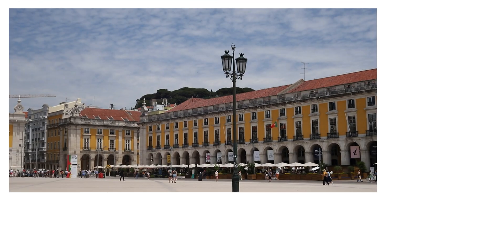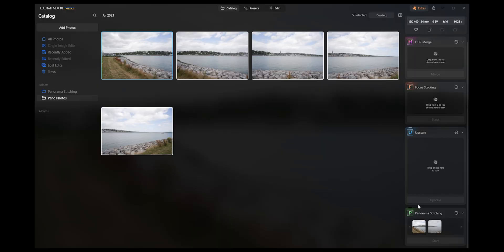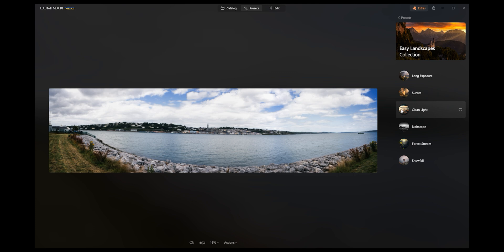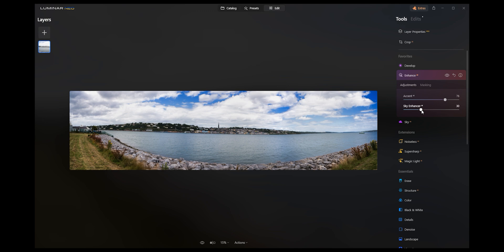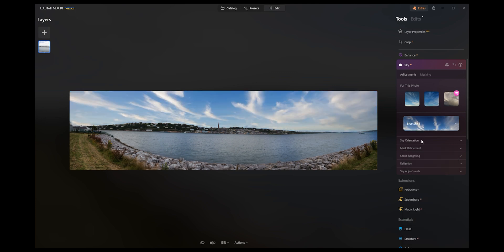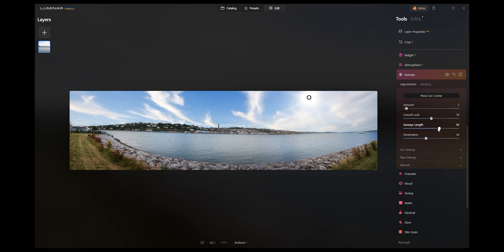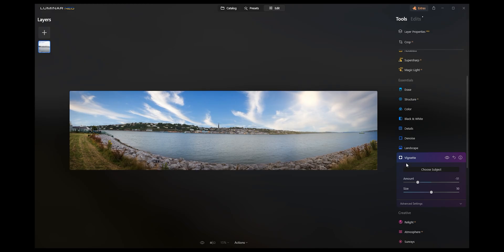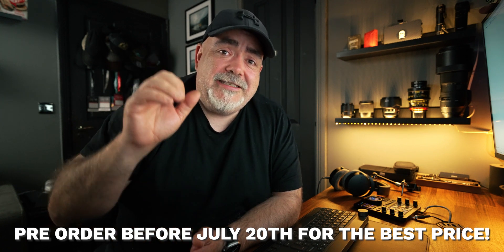Making Panoramic Photos just got EASY! Luminar Neo NEW FEATURE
Luminar Neo (Limited Offer)

Ever wished you could transform your videos into EPIC Panoramic Photos effortlessly? Well, your dreams just became a reality with the incredible Luminar Neo. 📸

In this tutorial, we'll take you on a thrilling journey where we turn ordinary videos into breathtaking panoramic photos using Luminar Neo's state-of-the-art features. We'll walk you through how easy it is to stitch together multiple photos from a video, creating a panoramic view that pops and explodes with life!

Luminar Neo is a game-changer in the world of photo editing. With a variety of presets, you can create awe-inspiring landscapes, dramatic cinematic shots, and vibrant, mood-lifting images. All you need to do is drag and drop your photos into the software, and let the artificial intelligence do the rest.

But it doesn't stop at creating panoramic photos. We'll also dive into the multitude of editing options Luminar Neo offers. Whether it's adjusting lighting with scene relighting, adding sun rays, or making a bright part of the image even brighter, Luminar Neo has you covered. The AI-assisted editing options will help make your photos pop more than ever before!

Also, we'll look at how you can change your skies with Luminar Neo. With this tool, you are no longer at the mercy of the weather when shooting your photos. You can select from a variety of pre-set skies, adjusting them to suit the mood and style of your panoramic photo.

Finally, we delve into the unbelievable: creating a panoramic photo from a video. Yes, you read that right! With Luminar Neo, you can take a simple left-to-right pan video and turn it into a stunning panoramic image. It's a groundbreaking feature that will completely transform your photography game.

As of July 20th, the panoramic stitching extension, including the video feature, will be available.